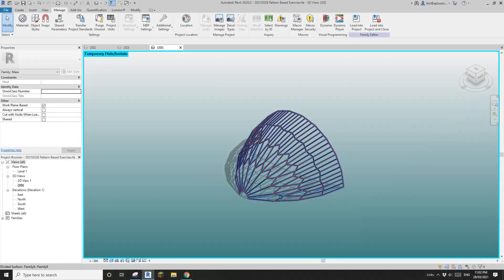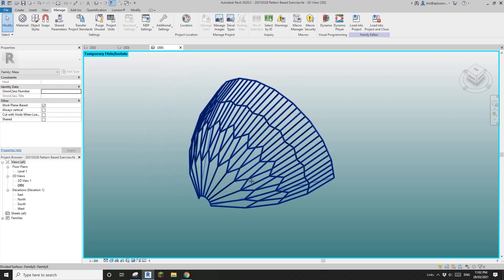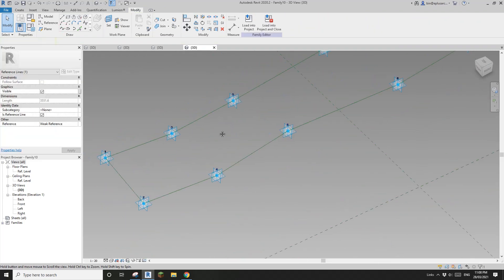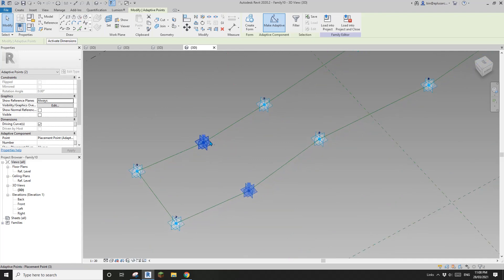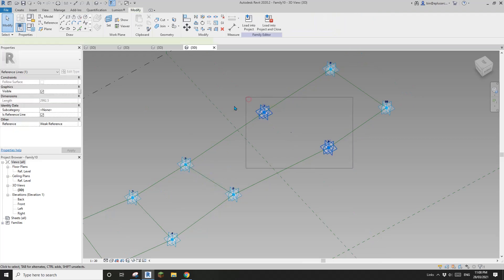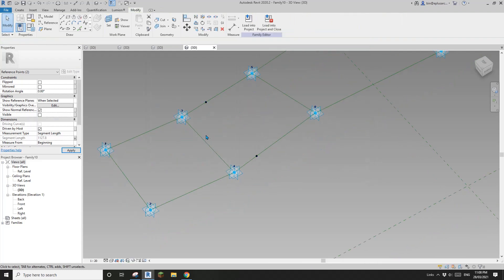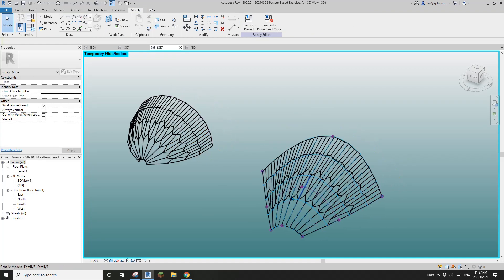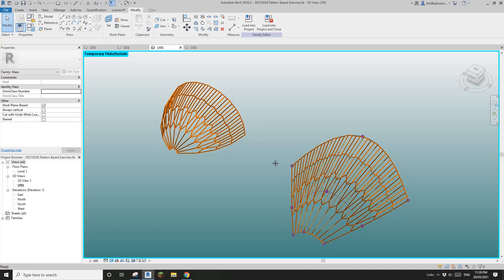Everyday Revit (Day 376) - Adaptive Family Exercise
This is the same pattern suitable for irregular mass shape.